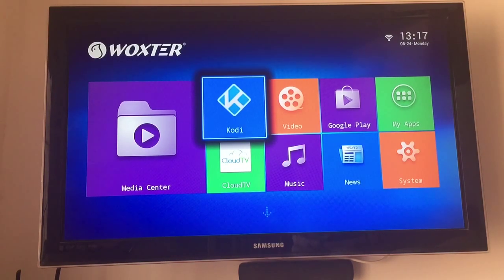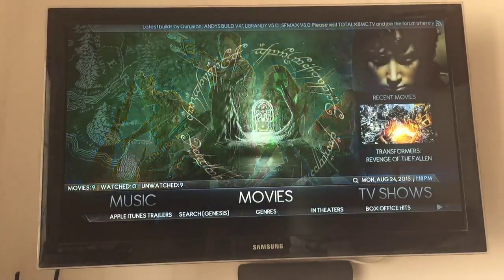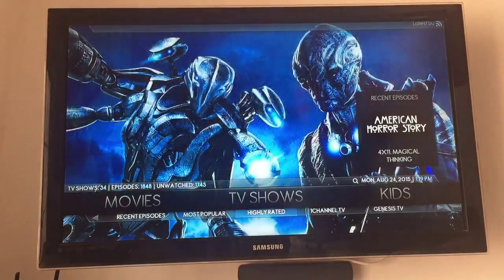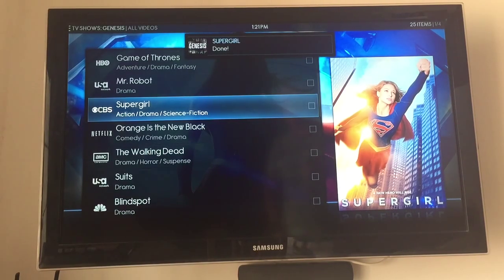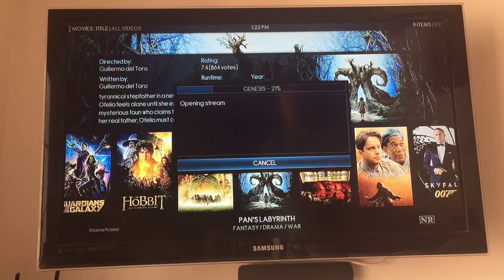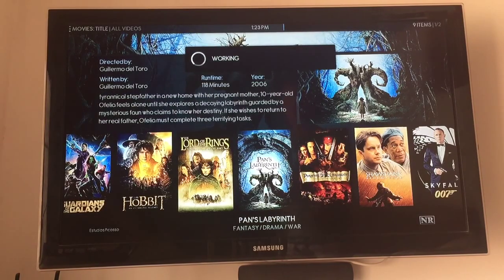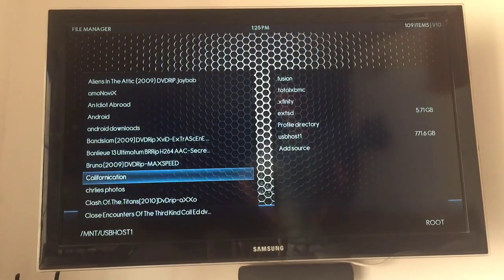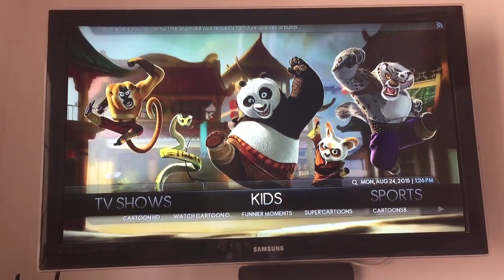Full media centre running on Android TV Box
Kodi available from the play store running on a quad core TV box.
Search totalXBMC to find out how to add libraries etc.